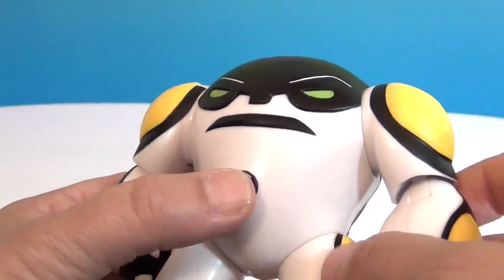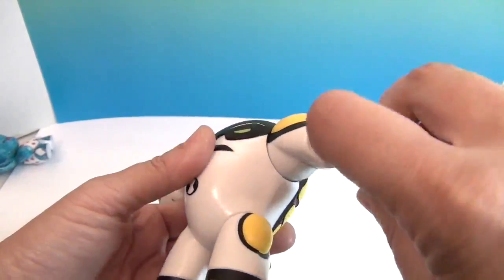Cartoon Network Ben 10 Cannonbolt Figure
A Big THANK YOU to Playmates toys for sending us this to share with you.  How many Ben 10 fans are out there?  We have been Ben 10 fans since it first came on and so we were excited to see it get a new series.  And with it came NEW TOYS! Check out Cannonbolt, he is too cool.